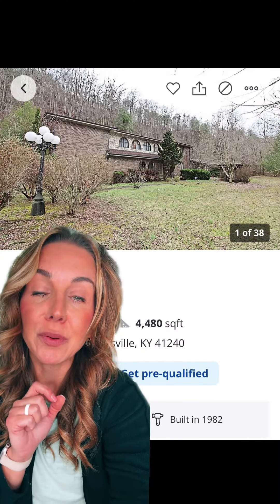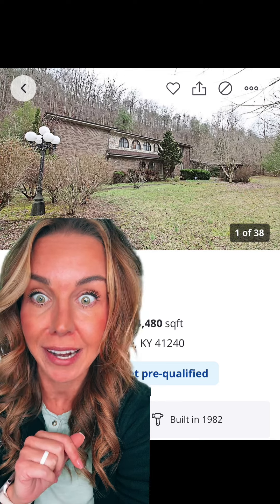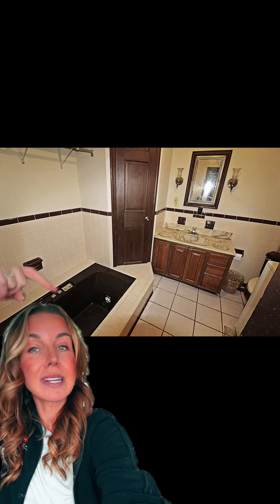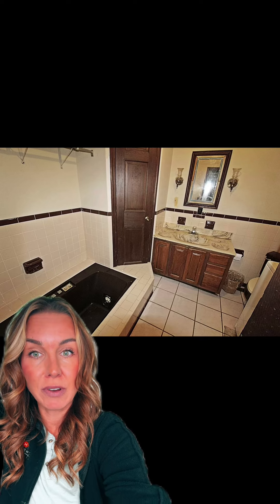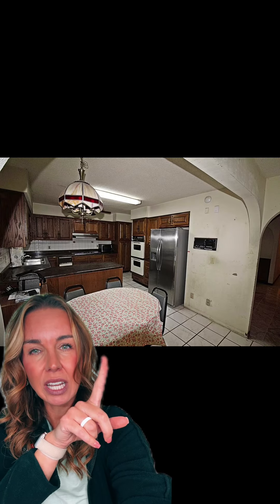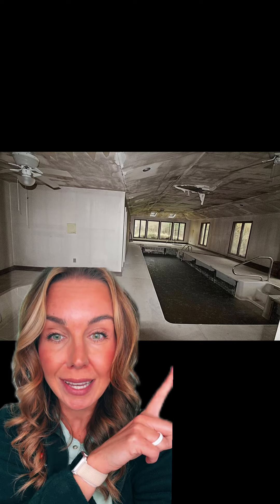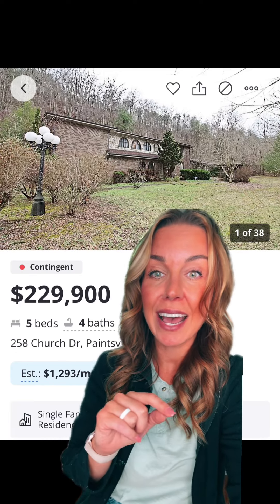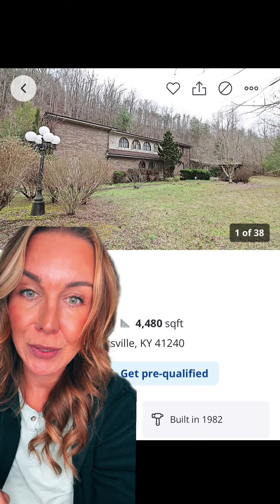Zillow gone wild does it again! Check out 285 Church Dr in Paintsville Ky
Zillow gone wild does it again! Check out 285 Church Dr in Paintsville Ky. What vibes does this house give?